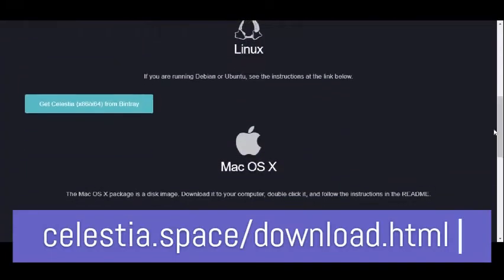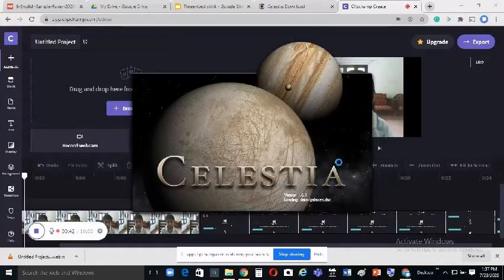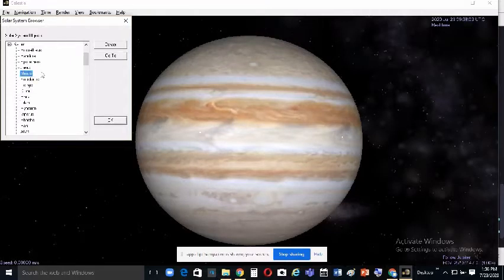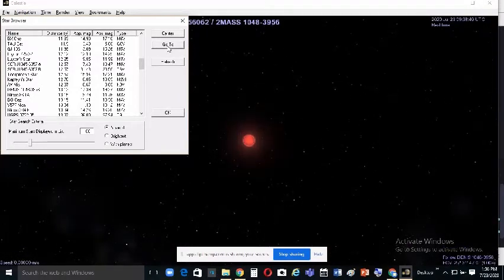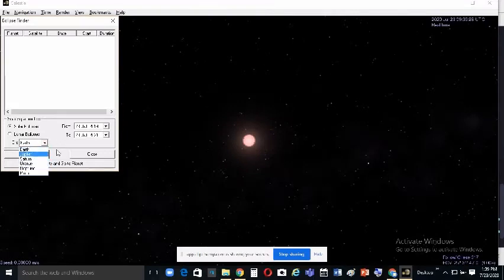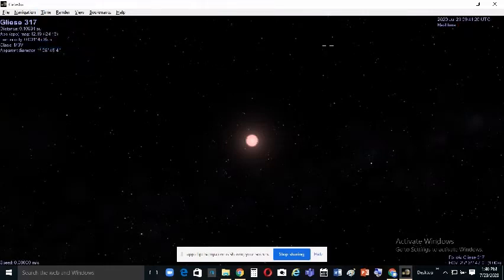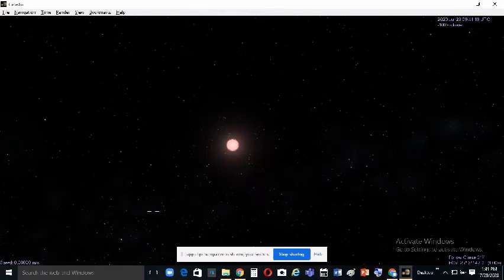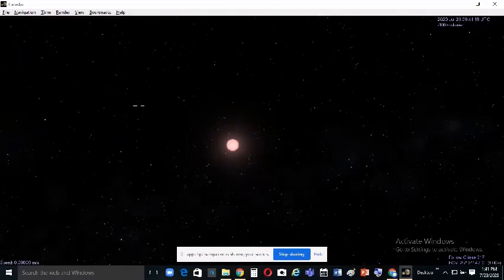How to use Celestia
In this video, I am going to talk about Celtesia so Celestia is a 3D astronomy software program